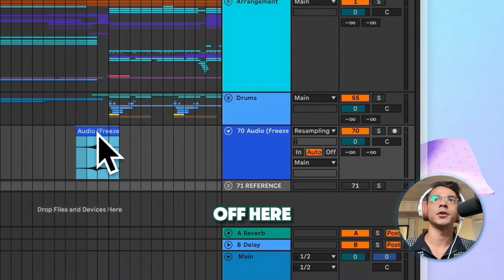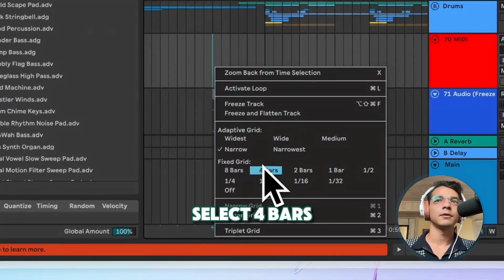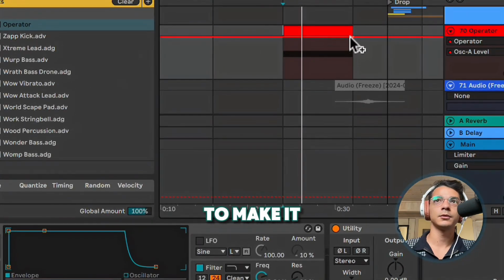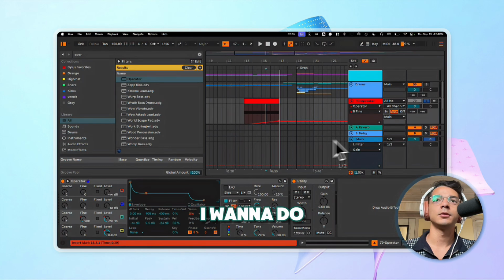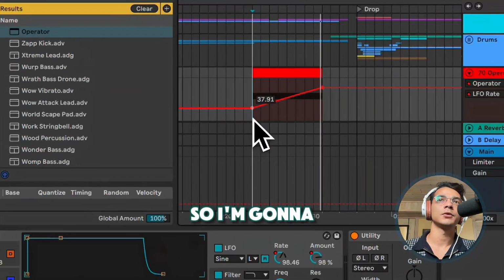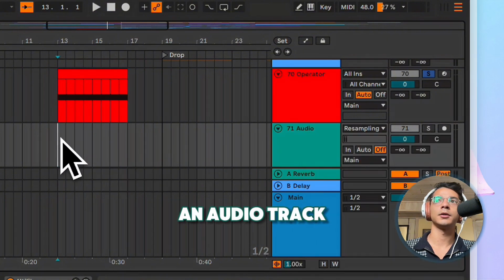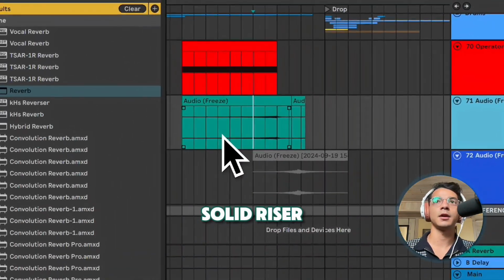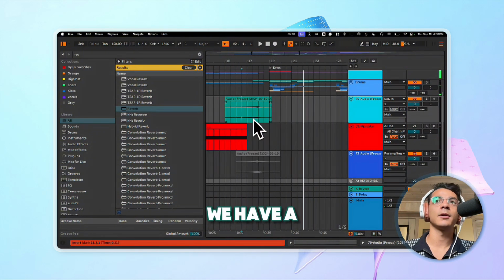Creating Epic Risers in Ableton with Operator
Today I’m breaking down how to create a riser using Ableton’s Operator. I’ve got a track with a build-up leading into a drop, but it needs a little more tension to really hit hard. So, I’m going to show you how to make a 4-bar riser that’ll help elevate your builds and give your track that extra push.

We’re going to start with a basic sine wave and automate it over time. I’ll walk you through setting up MIDI clips, adjusting pitch and levels, and adding automation to get that smooth rise. I’m also going to layer in some white noise and tweak the LFO settings to make things more dynamic. Once we’ve got a solid sound, I’ll show you how to resample it, add reverb, and fine-tune the effect so it doesn’t cut off abruptly.

The goal here is to build a riser that transitions seamlessly into your drop, adding tension and excitement to your track. By the end, you’ll have a go-to method for creating risers that sound polished and professional.

Got questions or ideas for future videos? Drop them in the comments below—I’d love to hear from you. Thanks for tuning in, and let’s jump into it!